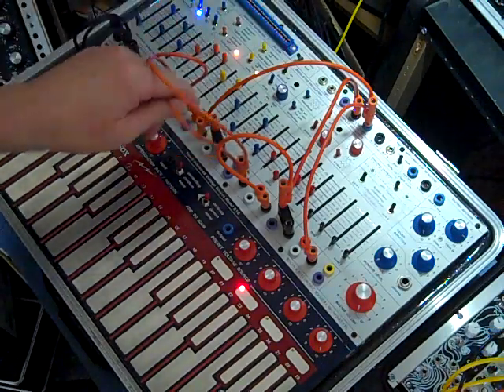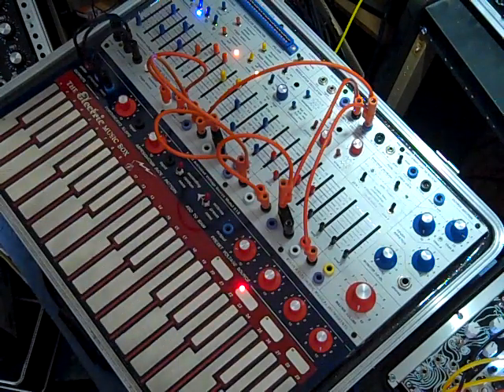Easel Orange Noise Study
The Buchla Music Easel does not have a Noise Source. But . . . with some McGyvering: noise happens. The patch is title Orange Noise for all the orange colored patch cables it uses, not for the acoustically defined "orange noise".  For better audio go to: